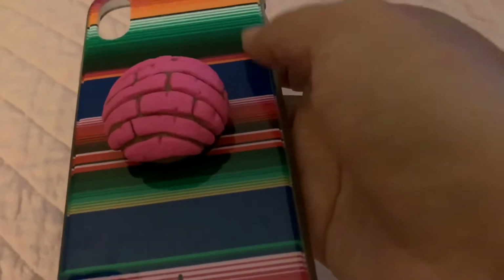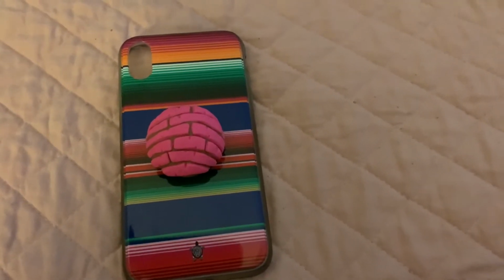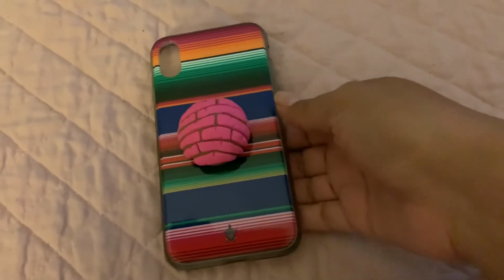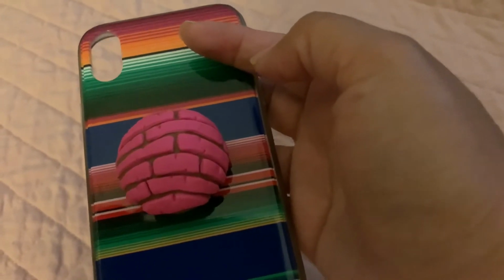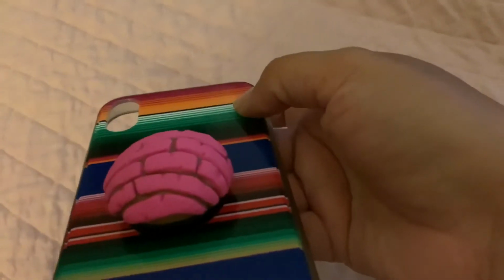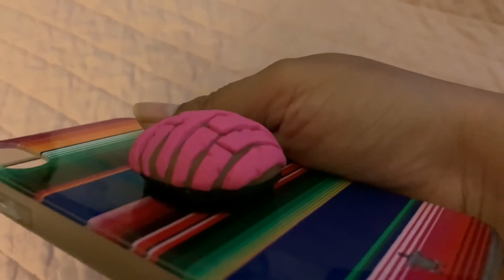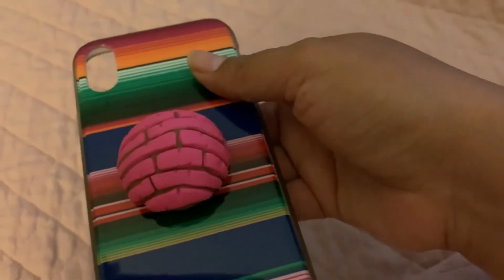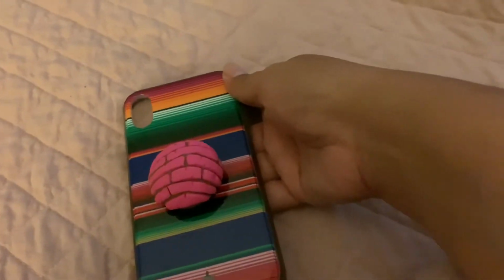Polymer Clay Concha Accessory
I decided that instead of ordering a concha pop socket, I decided to make an accessory to glue on my plain black Pop Socket. It was my first time making anything like this so I’m super excited how it came out. I think I’ll be making another one and maybe make a process video...maybe. Lol!